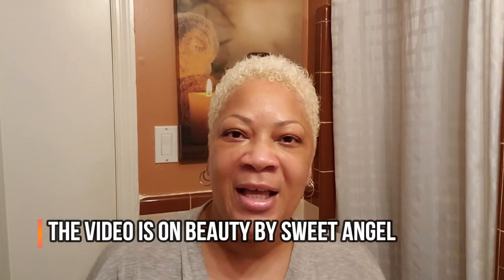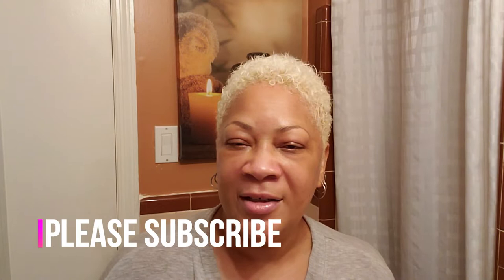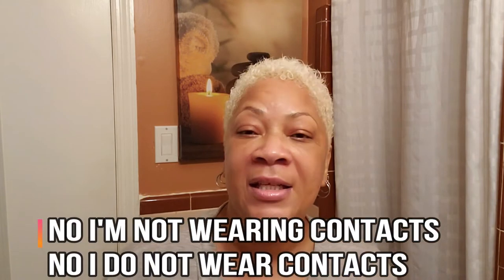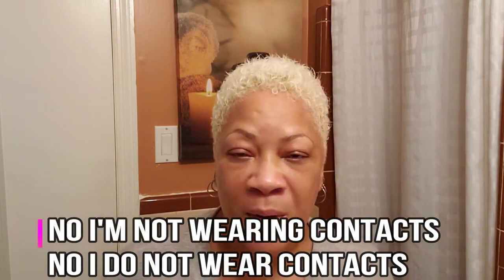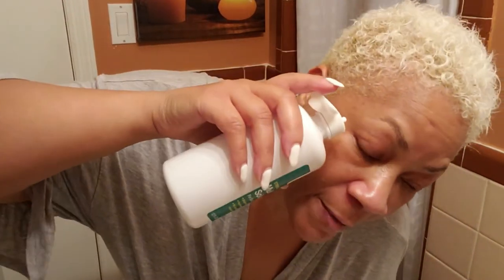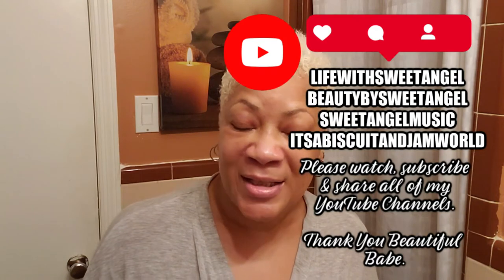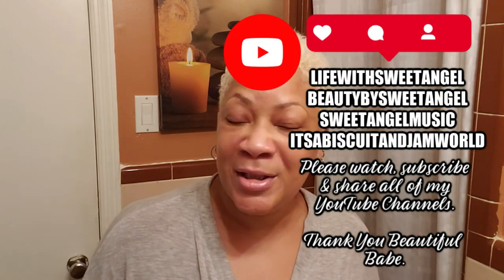HOW I GET CLEAR, WHITE, REFRESHED EYES...DEMO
HOW TO GET CLEAR, WHITE AND REFRESHED EYES

Opti-Free Replenish Multi-Purpose Disinfecting Solution with Lens Case, Twin Pack, 10 Ounce (Pack of 2)

Equate Saline Solution for Sensitive Eyes Twin Pack, 12 fl oz, 4 count

2 Pack Hairizone Makeup Headbands

RANDOM GIVEAWAYS AND MONTHLY SIMPLY EARTH ESSENTIAL OIL BOX GIVEAWAY DETAILS - PLEASE

✔ BUXOM Cosmetics:

✔ Kat Von D